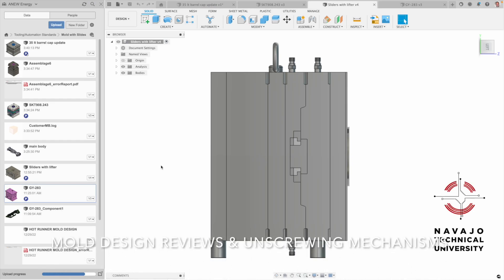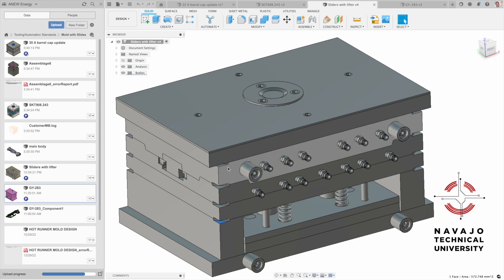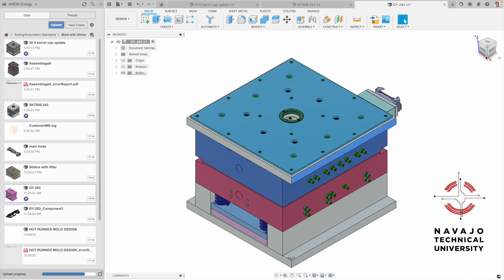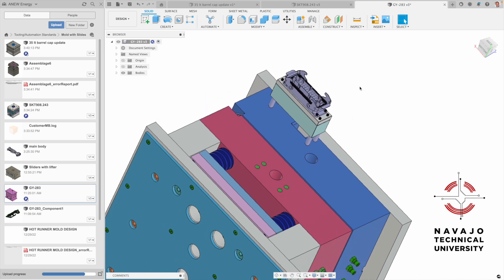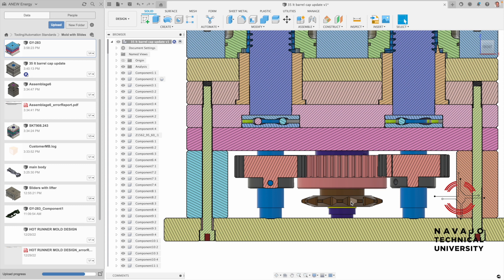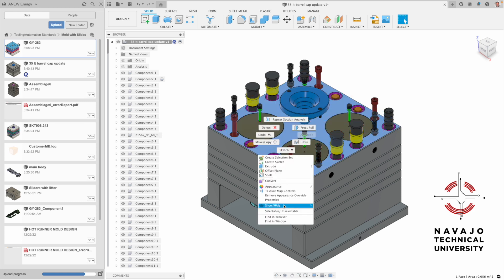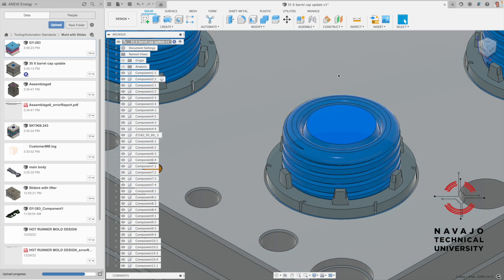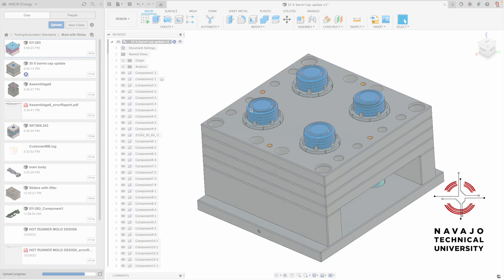Injection Mold Unscrewing Mechanism & Design Review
TIME REQUIRED: 8 Minutes
DESCRIPTION:  This starts with a number of molds that were pulled down from Grabcad to review their design.  It the moves onto an unscrewing mechanism that turns 4 parts out of the mold